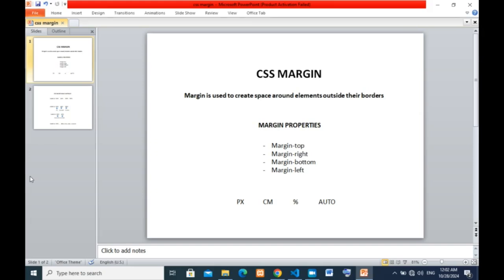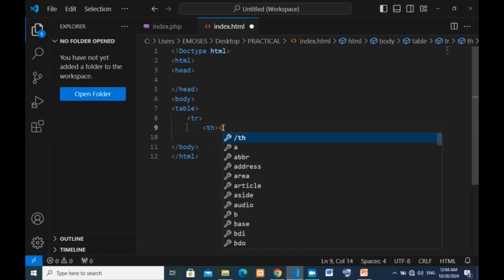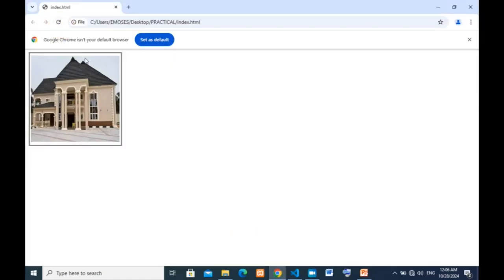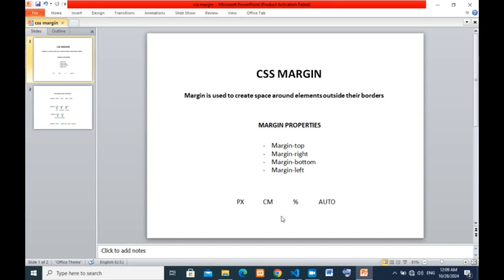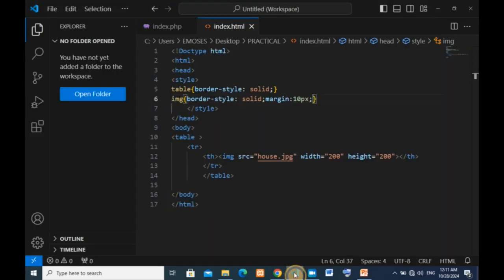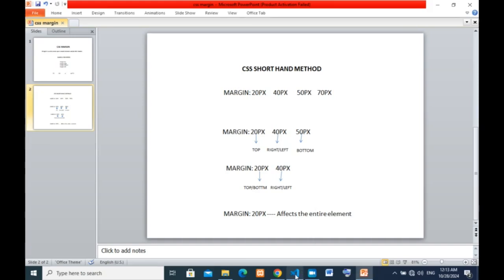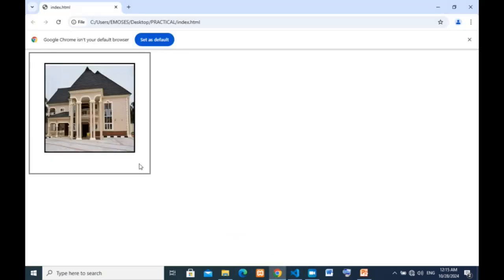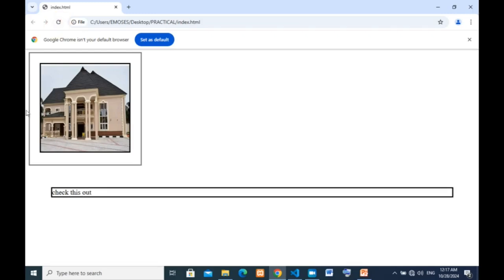CSS TUTORIALS: How to apply CSS margin to HTML elements.